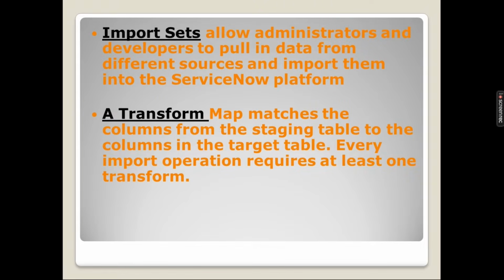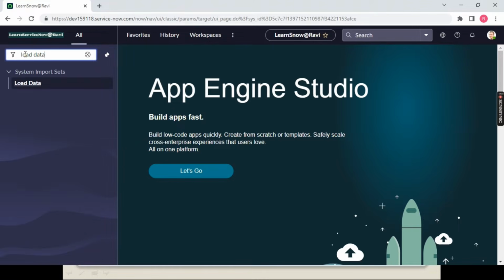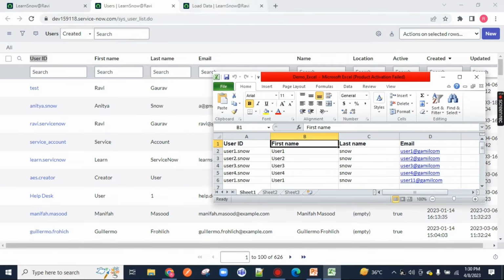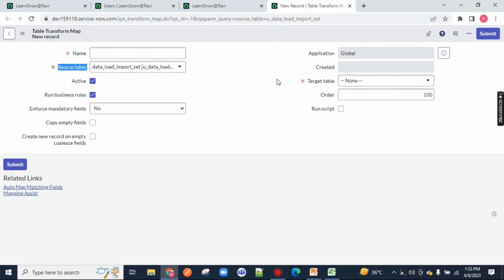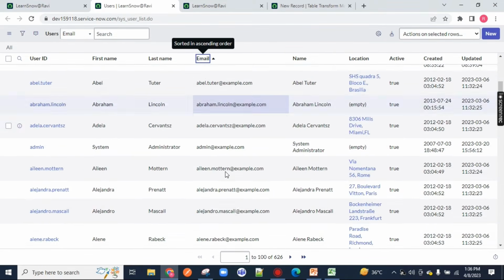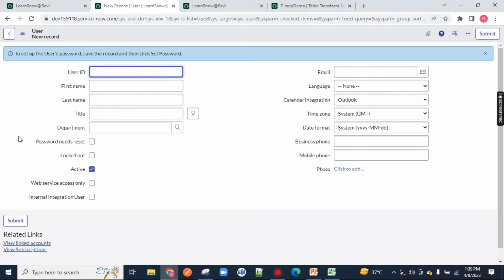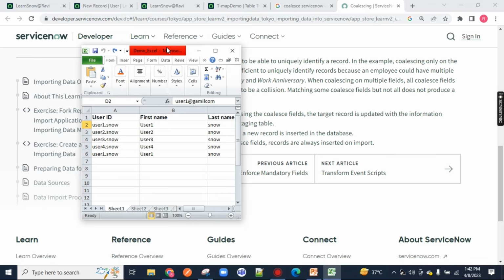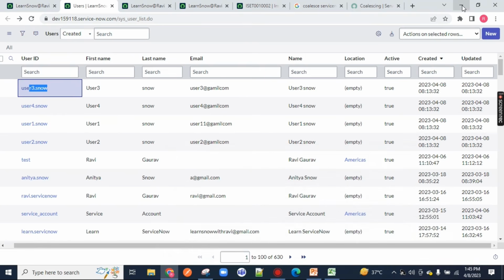(Day 11)Import set ServiceNow | Import data ServiceNow | Coalesce,Mapping Assist & Transform Map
Import set ServiceNow | Import data into ServiceNow | Coalesce,Mapping Assist and Transform Map
In this video we will learn how to load data to servicenow and map it.

import sets and transform maps in servicenow

List of topic covered so far :-

Topic
Service Now Introduction.
Service Now UI Overview.
Application Navigator.
Branding (configuration UI16 and basic configuration).
List.
Forms.
Filters.
Configure filters.
Create and apply filter.
Creating the view (default to custom view).
Configuring the list view and form view.
Plugins introduction.
Creating Users, groups.
Role.
Adding users to the groups.
Adding users and groups to role.
Tables (row & column) creation.
OOO (out of the box table available in SNOW) (Parent table concept).
Adding Data to the tables (data is nothing but records).
Configuring the table (form layout configuration).
Overview of import set and transform map.
Import set example and transform map.

servicenow developer
transform maps in servicenow
transform map
import sets servicenow
polaris servicenow
servicenow ui
servicenow demo
servicenow script
servicenow itsm
servicenow demo